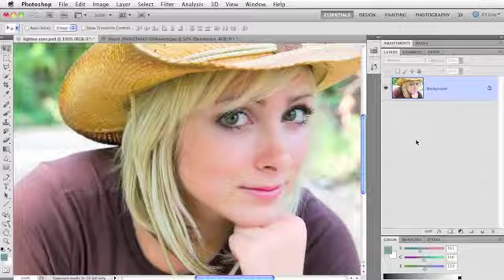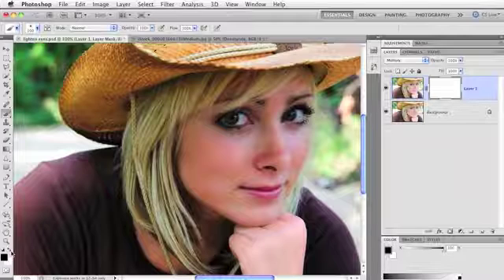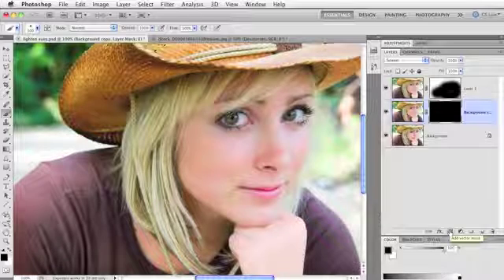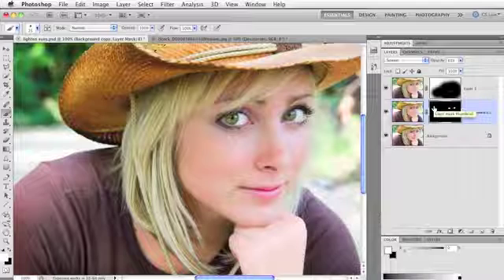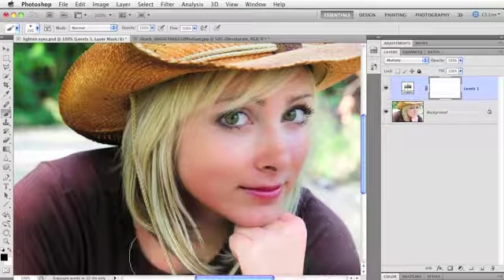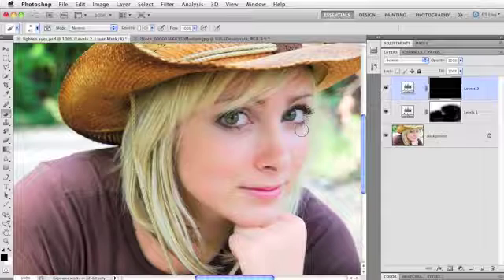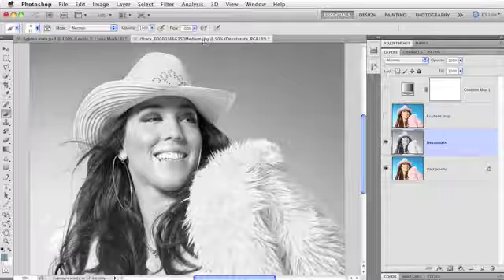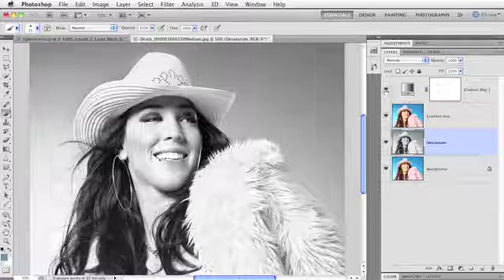Photoshop Editing Habits to Break, Part 2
In this video, author and instructor Lesa Snider shares even more Photoshop editing habits that you should break, in favor of  updated and more efficient techniques.